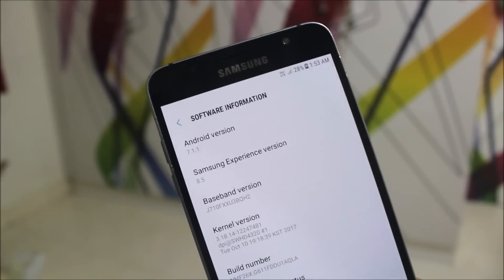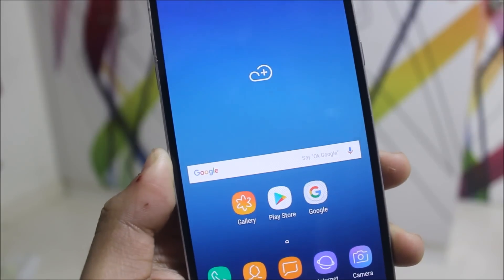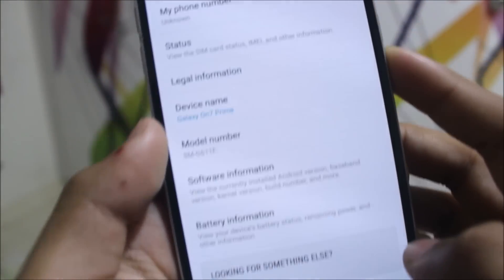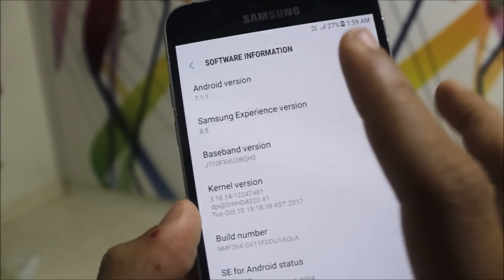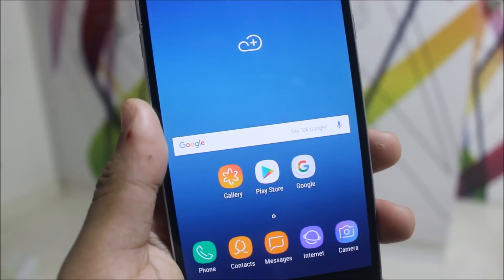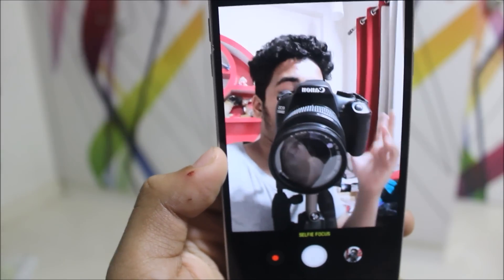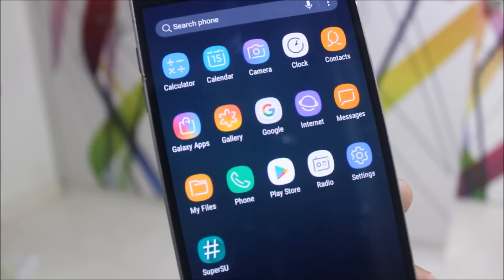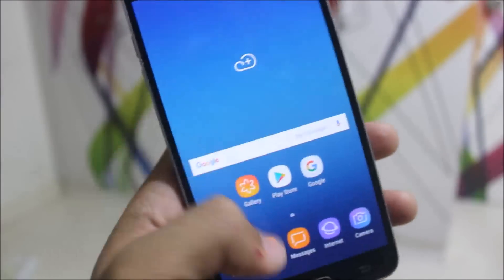Elite ROM [Android 7.1.1] For Galaxy J7 2016 & J7 Nxt [Selfie Focus] [Samsung Experience 8.5]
In this video, we're going to take a look at the Elite ROM with Android 7.1.1 Nougat for our Galaxy J7 2016. It is the first Android 7.1.1 Nougat ROM for our device.

Status - Fully Stable - Recommended as daily driver.

Credits - Oves786 (Senior Member, XDA)

Features -
Android 7.1.1
Samsung Experience 8.5
Fully Debloated
Multi-Window Mode (Split Screen & Pop Up View)
Dual Messenger
Quick Switch Regional Language Keyboard
Selfie Focus
Direction Lock
VoLTE

Download Links -
Elite ROM (7.1.1) :